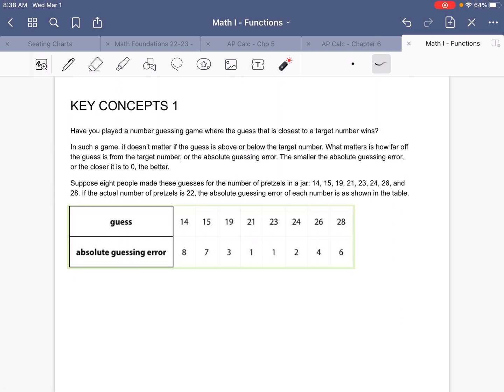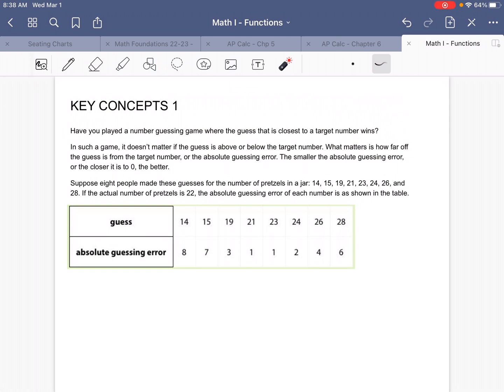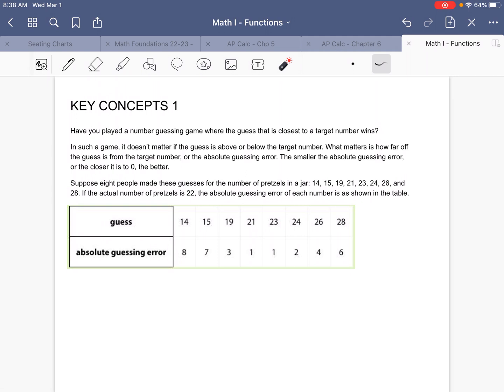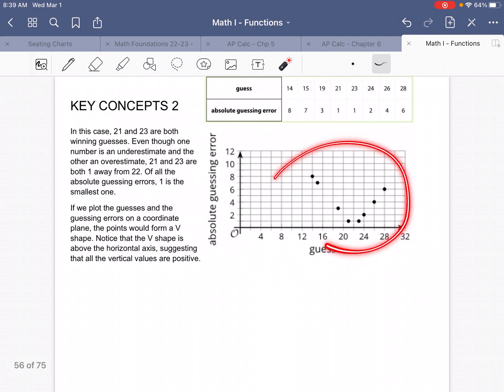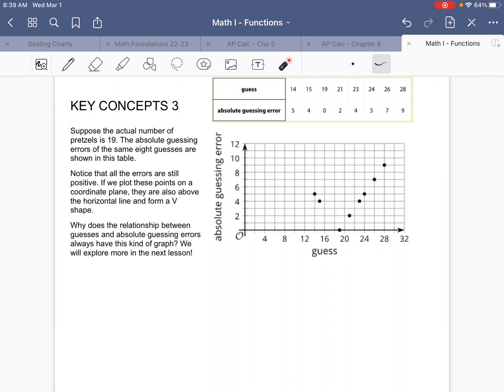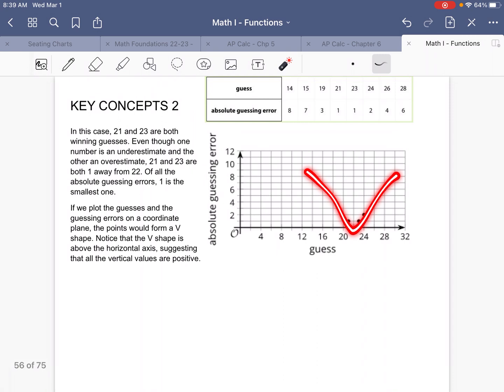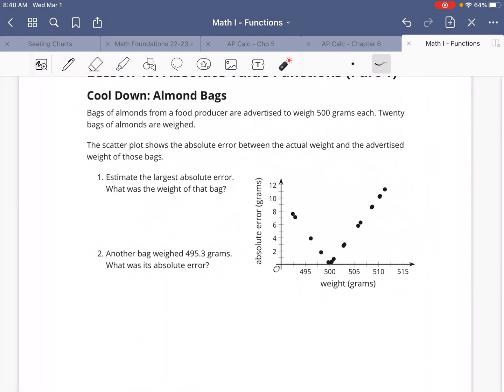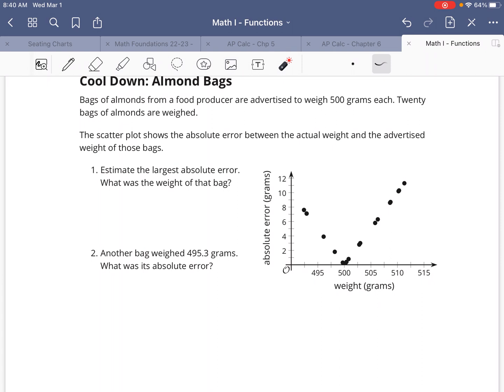Lesson 13: Absolute Value Functions Part 1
In this video I go over the key concepts for Lesson 13: Absolute Value Functions Part 1 and some guidance on the Cool Down called Almond Bags.